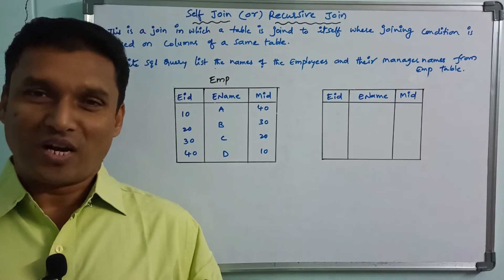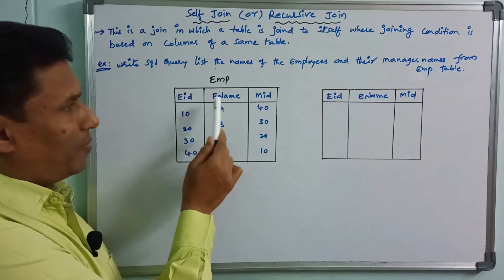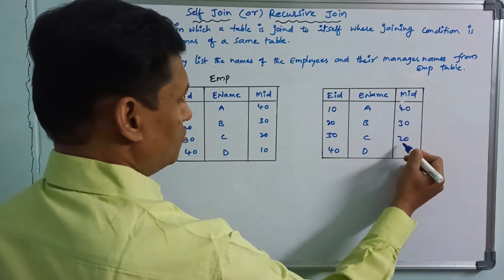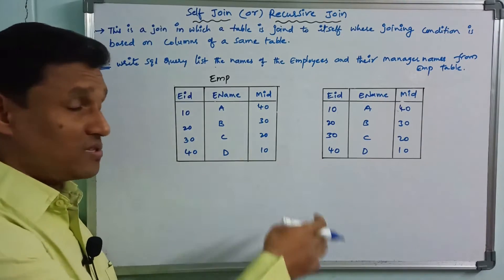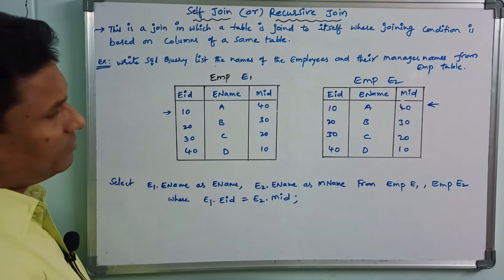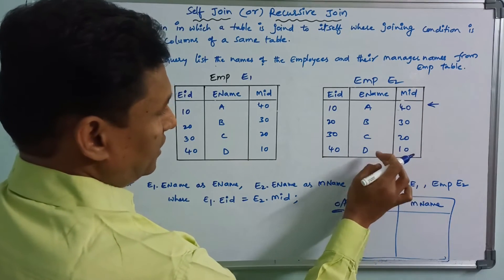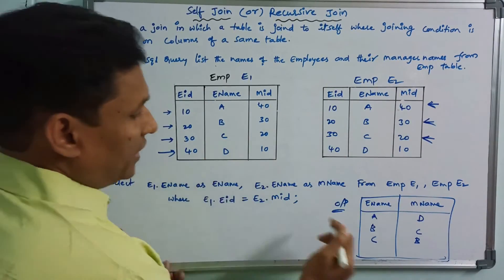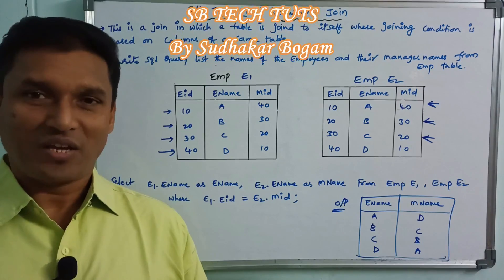Self Join in SQL with Example | Joins in SQL | DBMS Tutorial | Telugu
Self Join : A table join itself is called self join.

self join in sql
self join in sql in telugu
Types of Joins In SQL(Inner, Left Outer, Right Outer, Full Outer, Self, Product) | DBMS | Telugu
what is join
joins in sql
types of joins in sql
joins types
sql joins
self join
outer join
inner join
types of joins in sql in telugu
sql joins in telugu
sudhakar
bogam
sudhakar bogam
sb tech tuts
telugu
in telugu
dbms in telugu